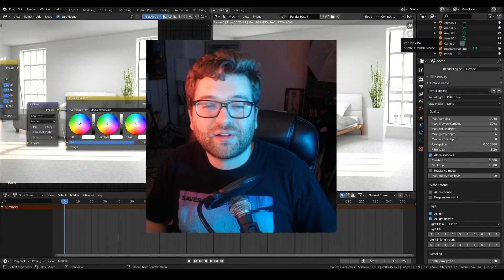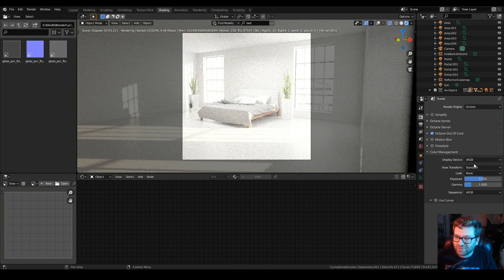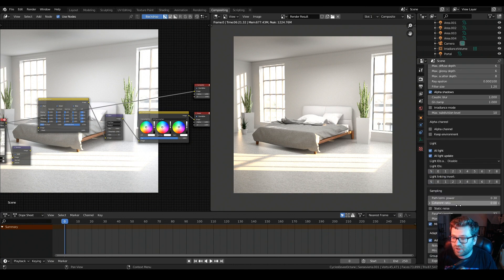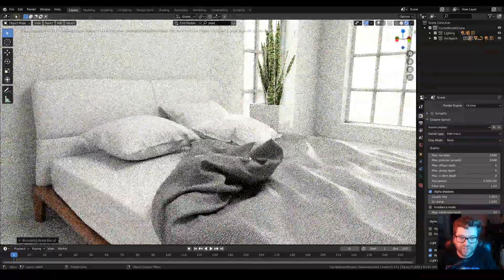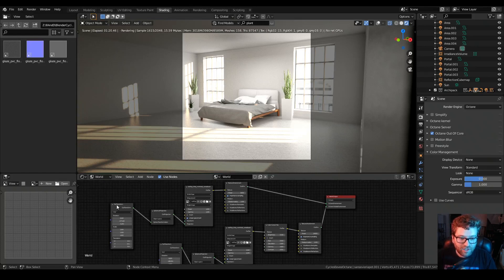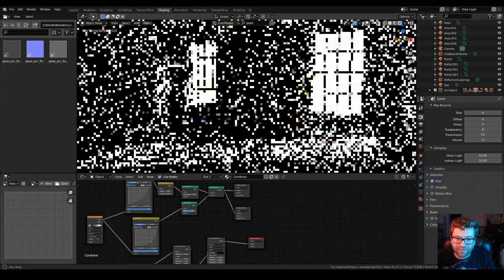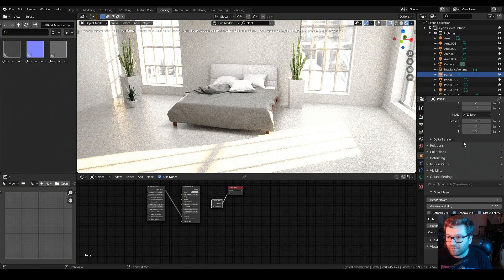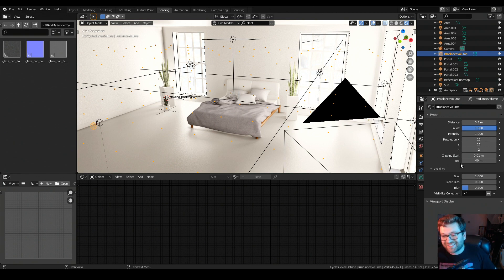Blender 2.82 Eevee, Cycles, and Octane Overview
Today let's jump into Blender 2.82a with Octane, Eevee, and Cycles Render Engines!